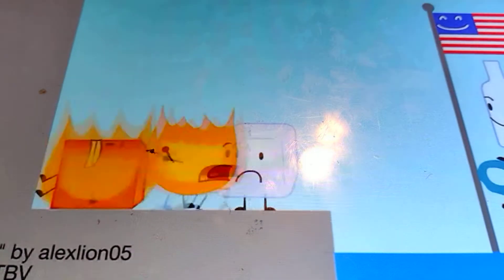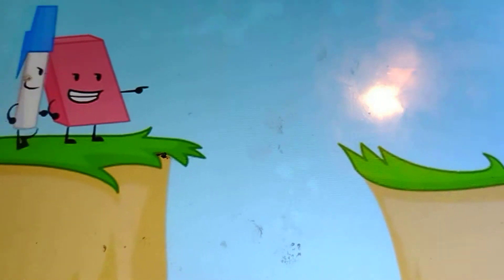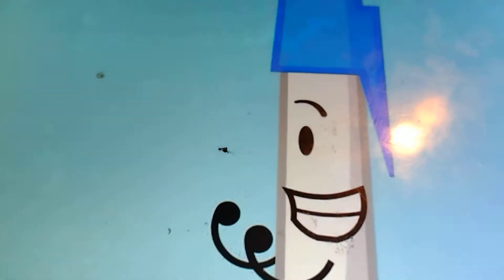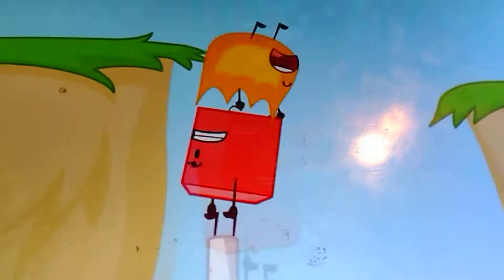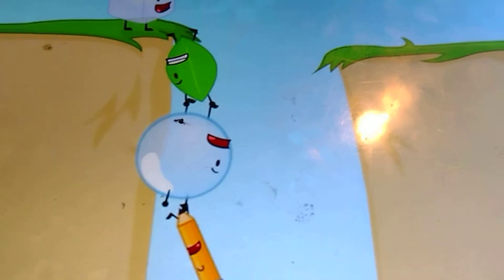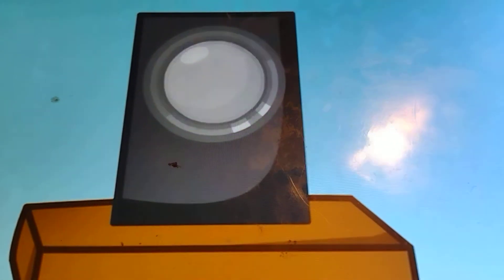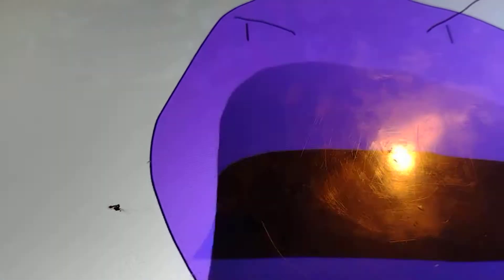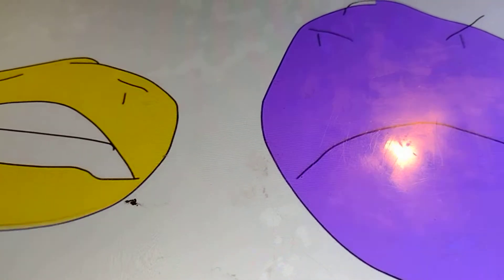blocky death count